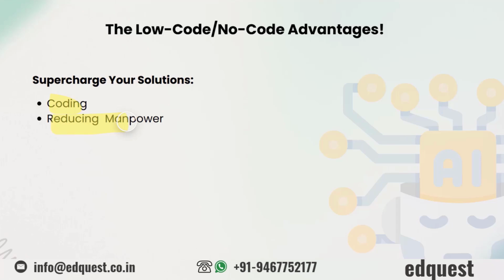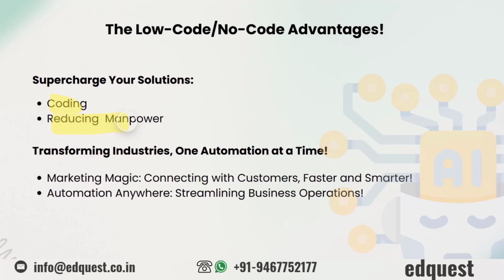Introduction to Automation | Getting Started with No-Code & Low-Code Tools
🧠 Automation Meets AI: Why No-Code & Low-Code Tools Matter
The future of AI isn’t just about coding — it’s about accessibility. No-code and low-code tools are making AI and automation available to everyone, not just developers. Whether you're a business professional, student, or aspiring tech creator, these tools let you build intelligent workflows, automate repetitive tasks, and launch AI-driven apps without writing a single line of code. This is your gateway to faster innovation and smarter solutions powered by AI automation.

🛠 Technologies & Tools You'll Master:
 • Python & FastAPI
 • OpenAI API & Ollama (LLaMA, Mistral, etc.)
 • LangChain & LlamaIndex